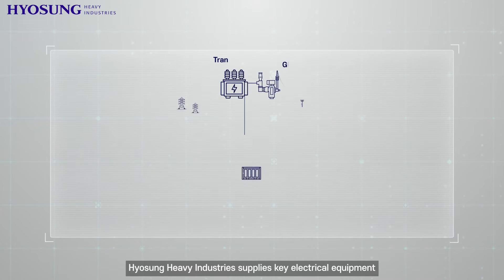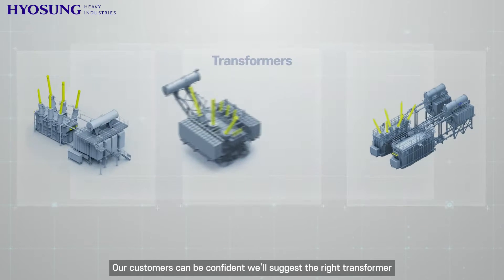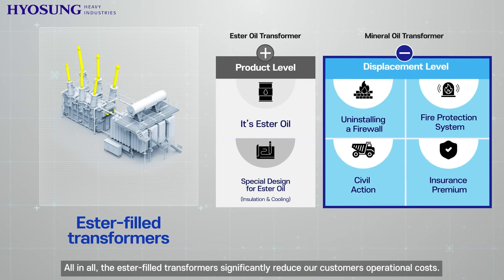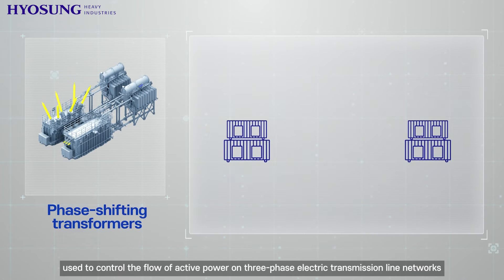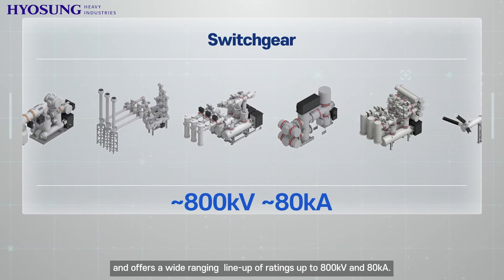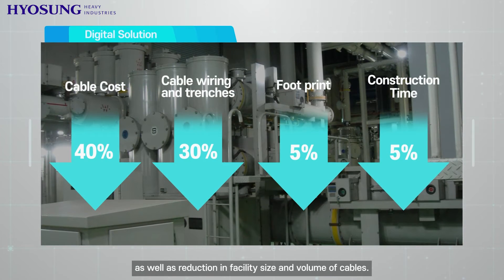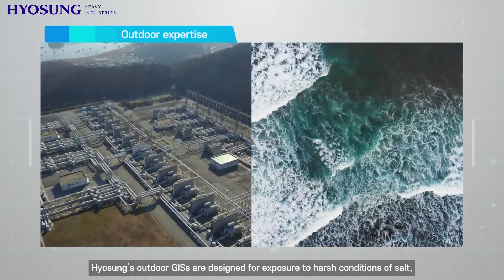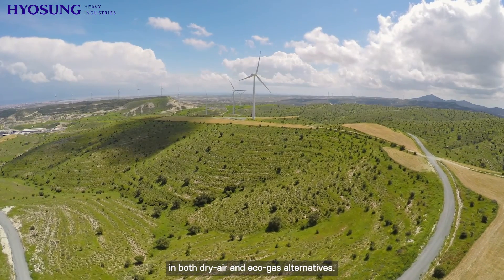Hyosung Heavy Industries: Power Transformers & GIS (효성중공업)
Hyosung Heavy Industries supplies key electrical equipment along the Transmission & Distribution grid.

Let’s zoom in on Hyosung’s power transformers and gas-insulated switchgear.

Hyosung Heavy Industries supplies various types of transformers with output voltages up to 765kV and 1500MVA. Our customers can be confident we’ll suggest the right transformer to suit their  electricity-generating objectives. In this video we specifically introduce ester-filled transformers, seismic resistant transformers, and phase shifting transformers.

Hyosung Heavy Industries is a major global supplier of high voltage gas insulated switchgear, and offers a wide ranging line-up of ratings up to 800kV and 80kA. Find out about the many advantages of Hyosung Heavy Industries’ GIS!